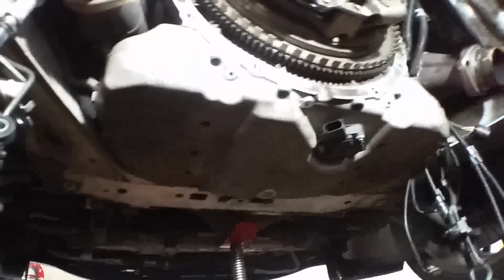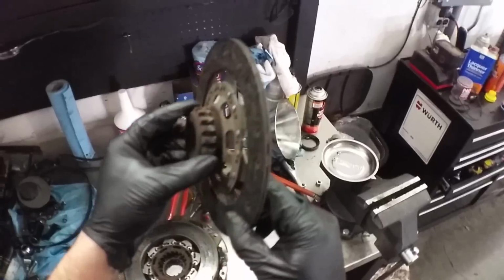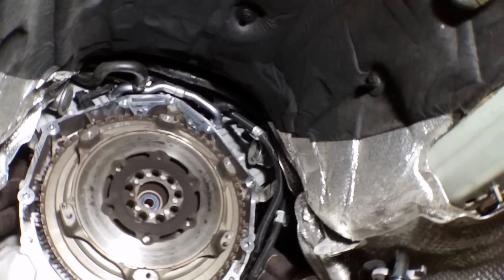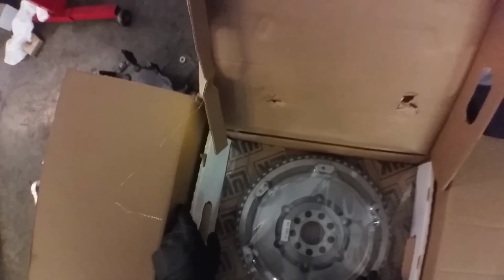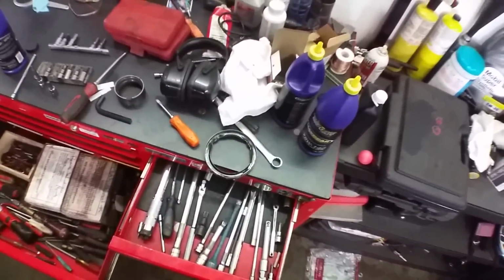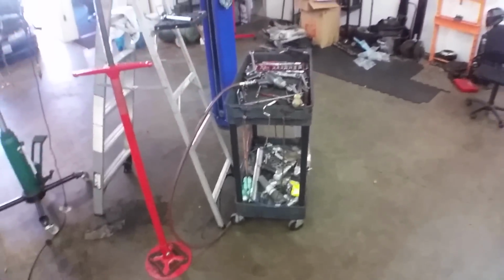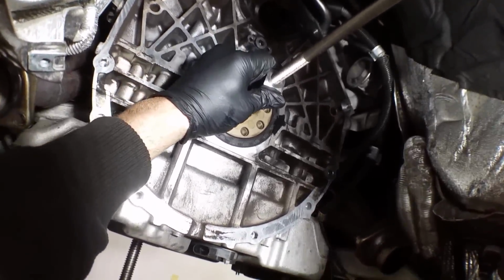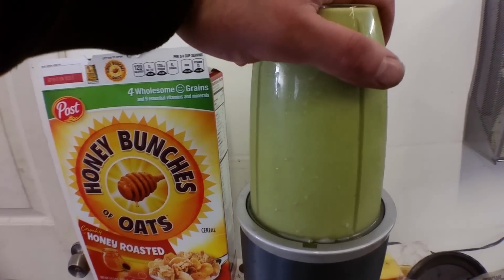Another day in paradise